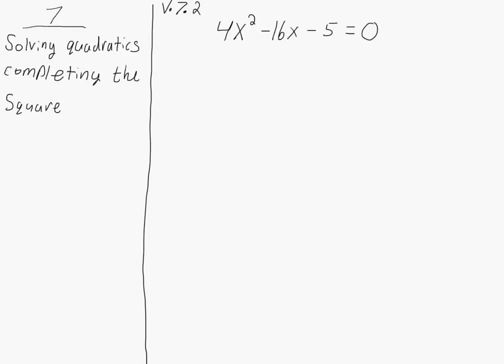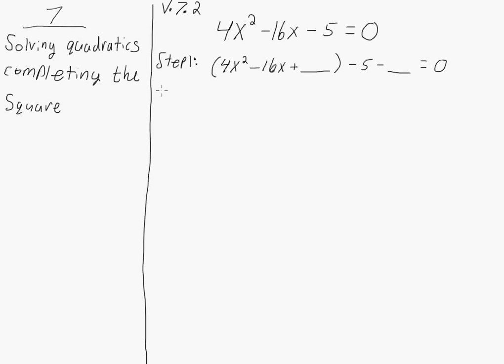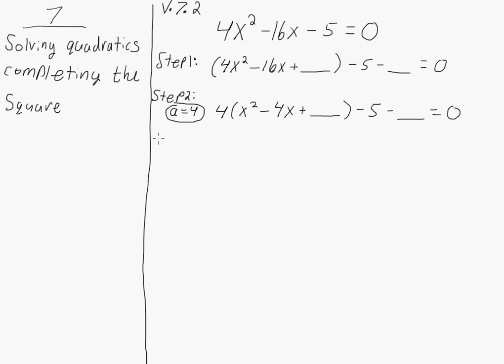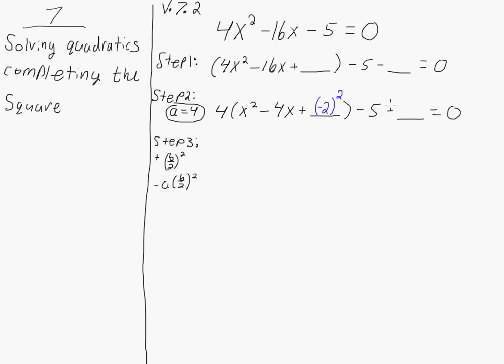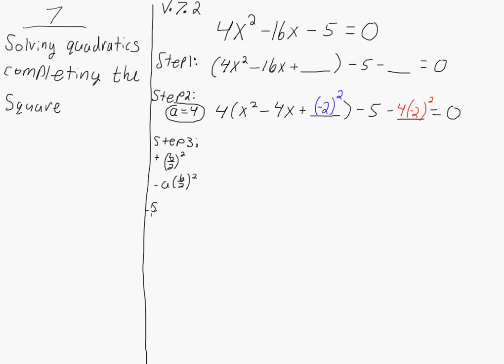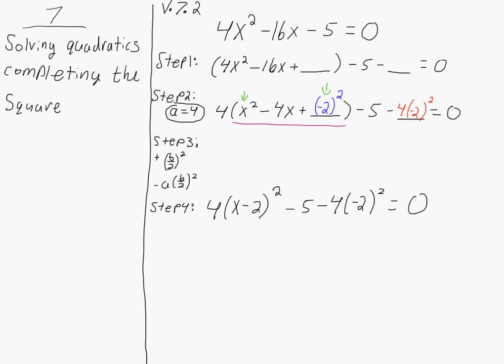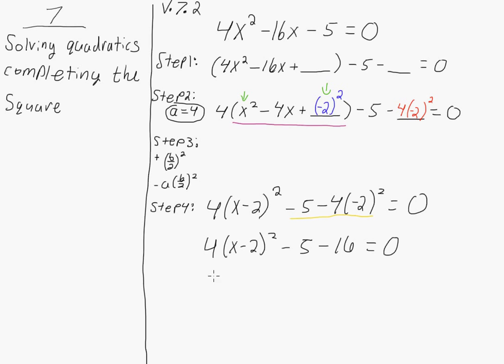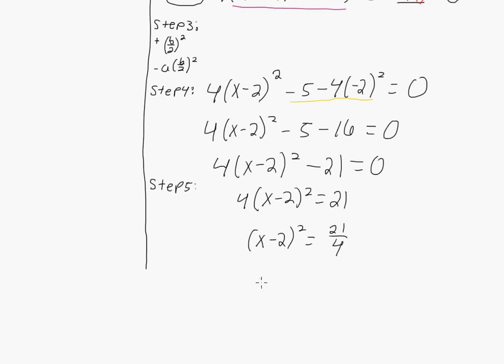Video 7 2 Completing the square